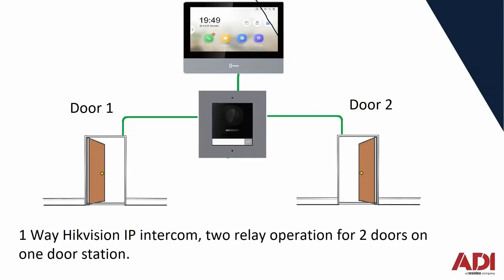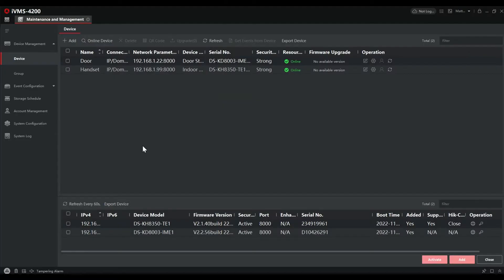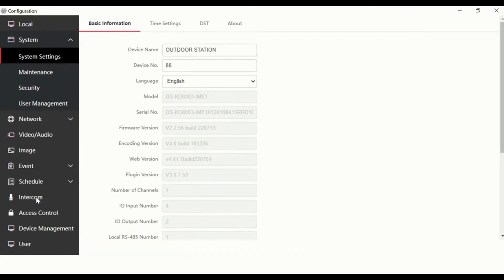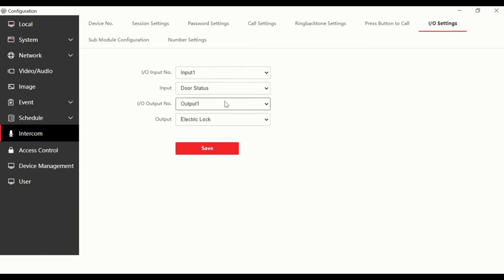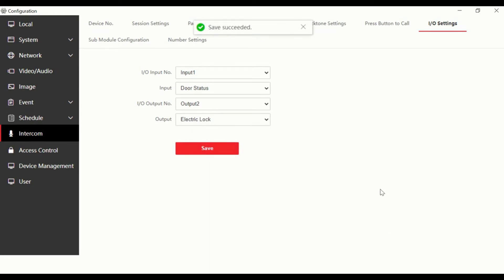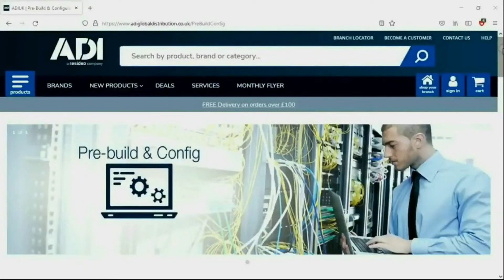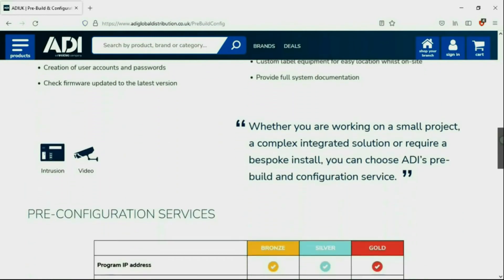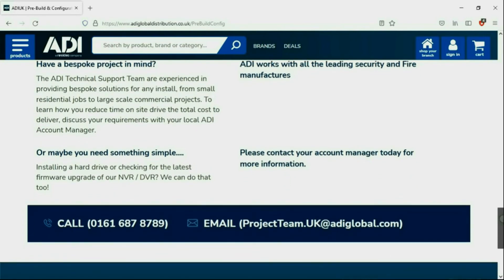Hikvision Tutorial DS KD8003 IME1 Intercom - How to Configure for 2 Relay Operation Latest Firmware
Tutorials how to use a two relay operation on a Hikvision IP video intercom, VOIP relay setup and talk through.